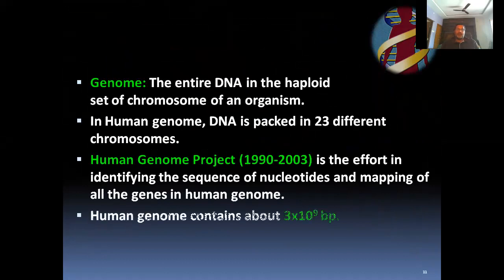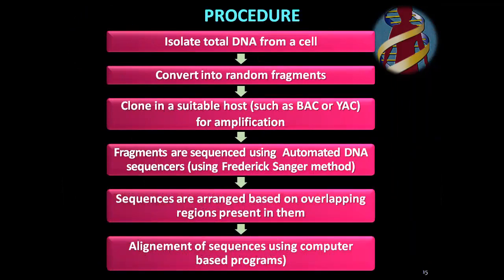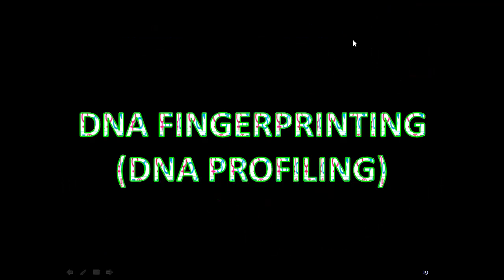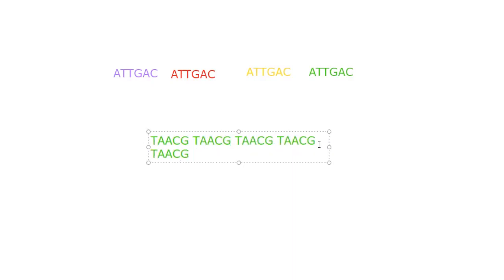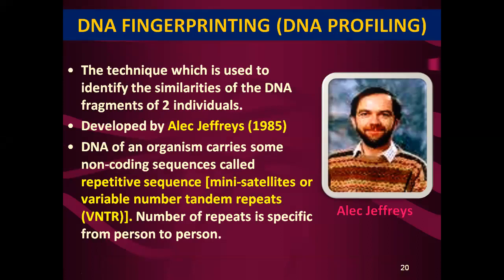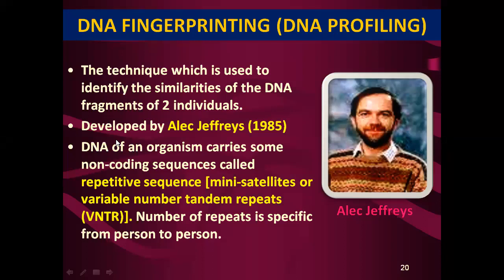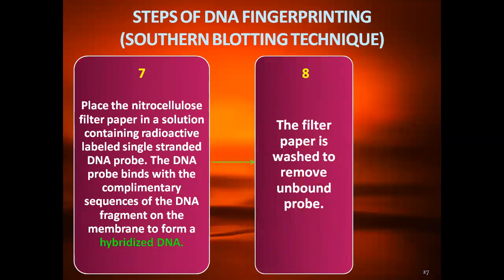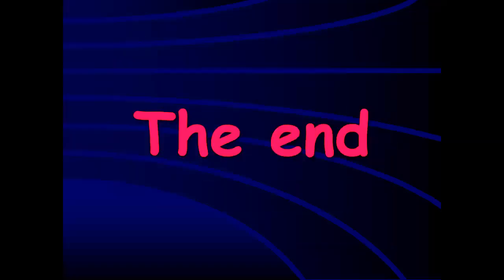HUMAN GENOME PROJECT AND DNA FINGER PRINTING